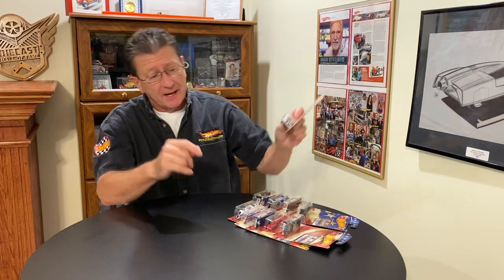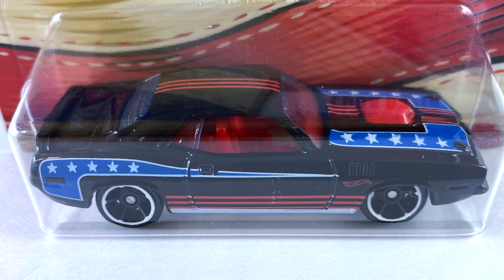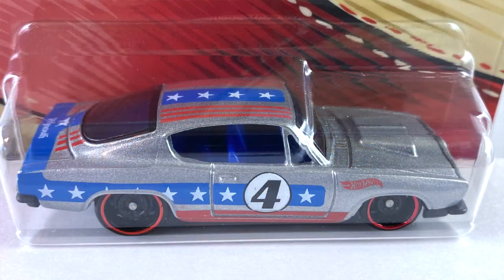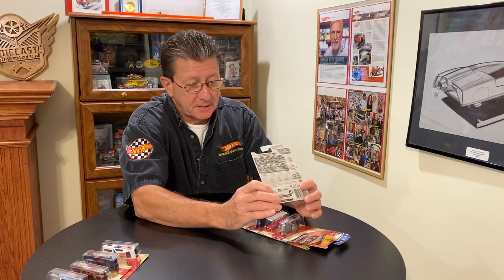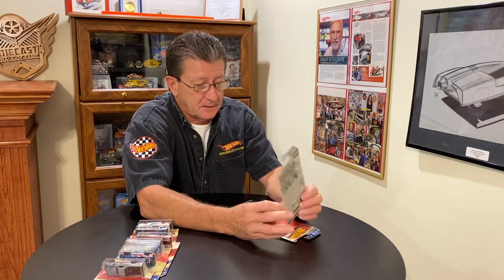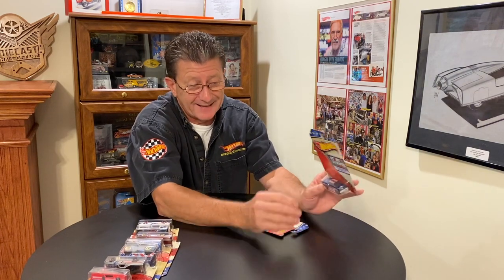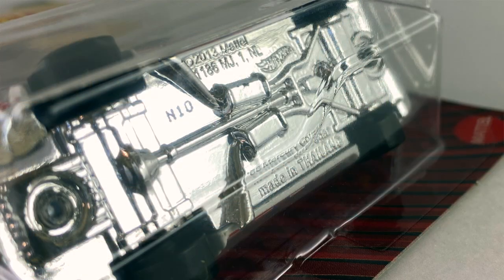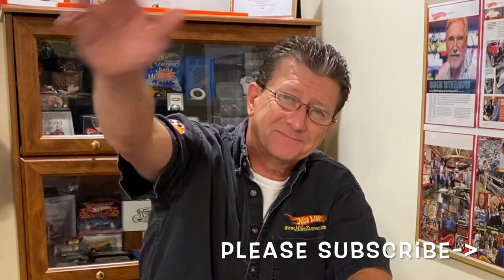Hot Wheels Stars & Stripes 2020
2020 Hot Wheels Stars and Stripes Series is out just in time for the 4th of July! Lots of Hemi Cars in this set, so check them all out!
You never know what Mike Zarnock will be doing next or where he'll be! Watch Kid Friendly Hot Wheels videos showing all the newest Hot Wheels Toys before they hit the shelves! Watch as we put together and play with Hot Wheels track sets too!